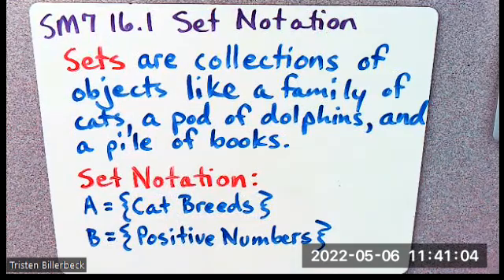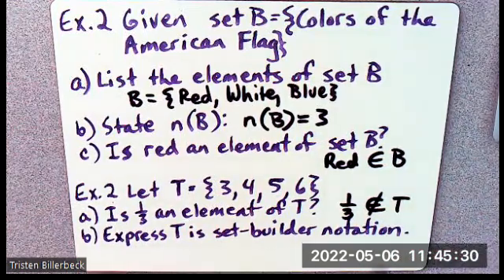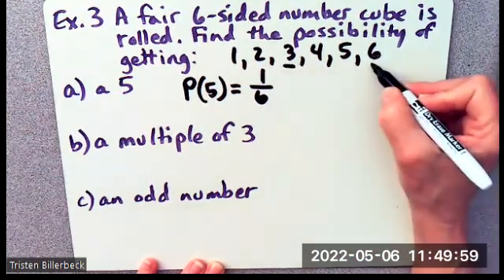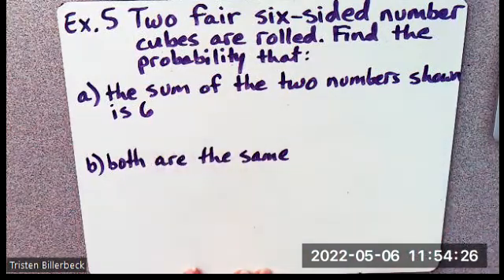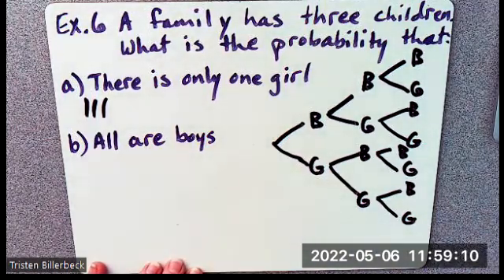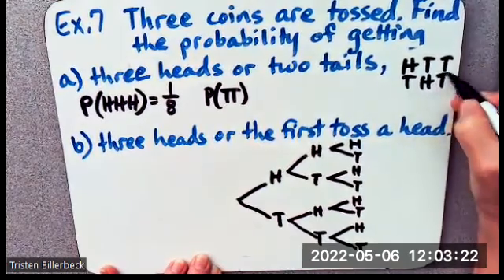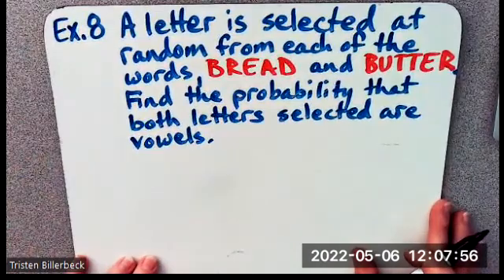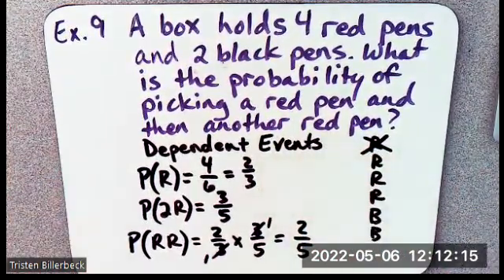Envision Algebra 1 - 11 Sets and Probability Crash Course